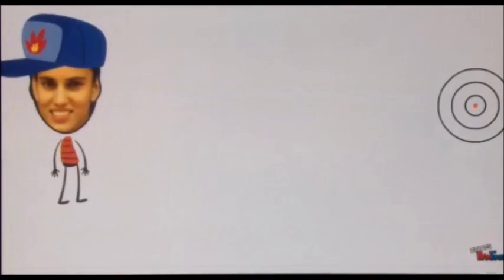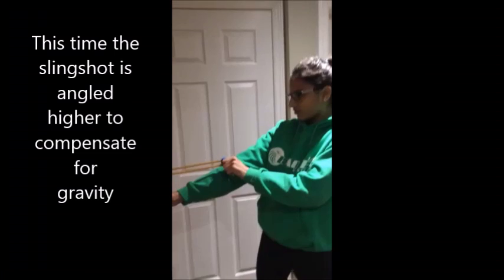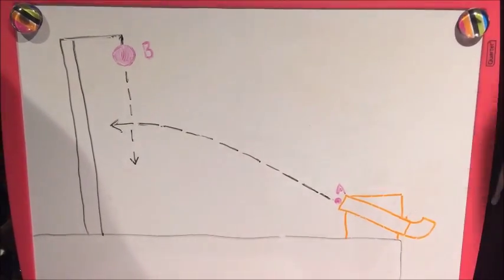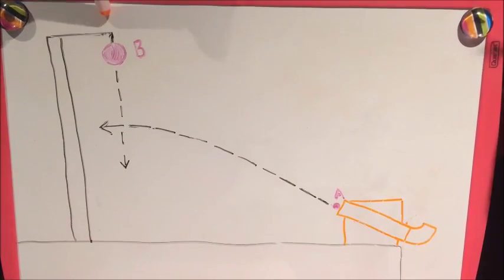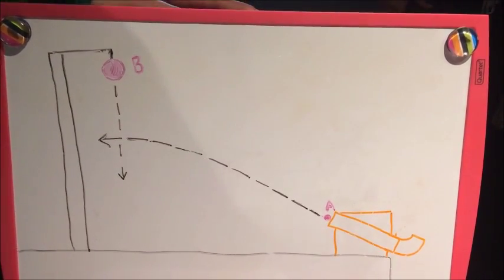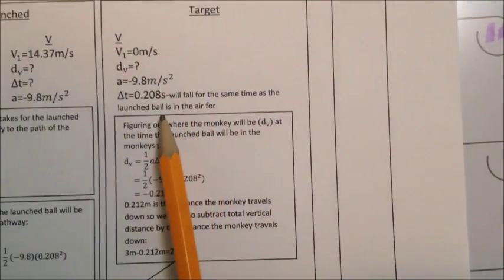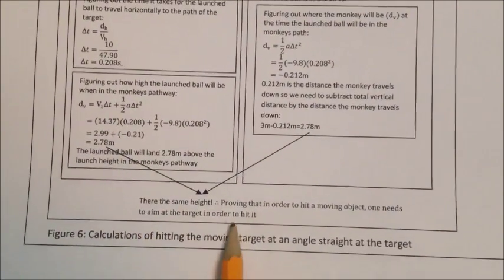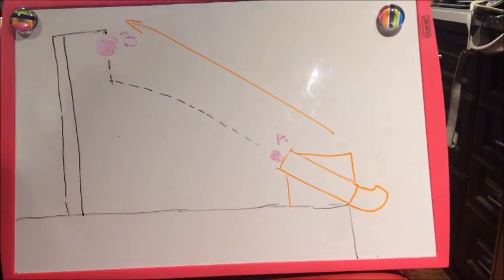Mythbuster`s Offical- Hitting both a stationary and moving target